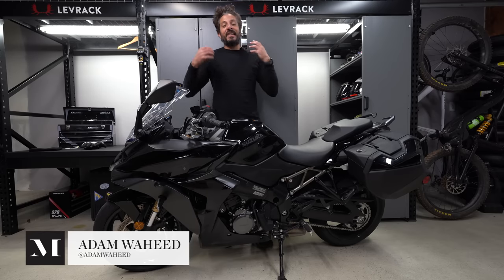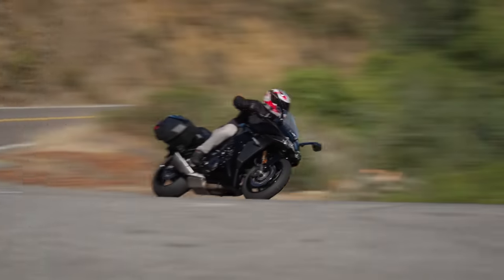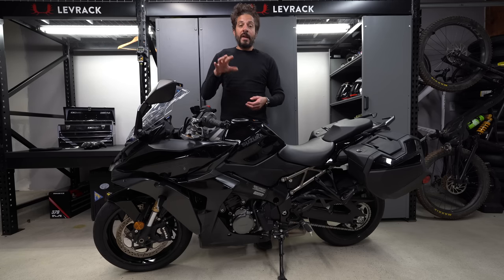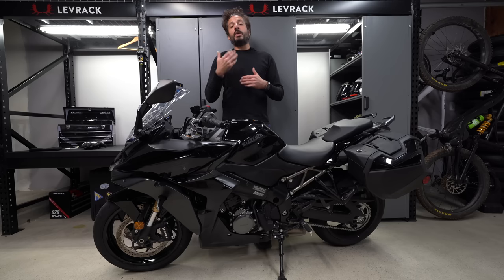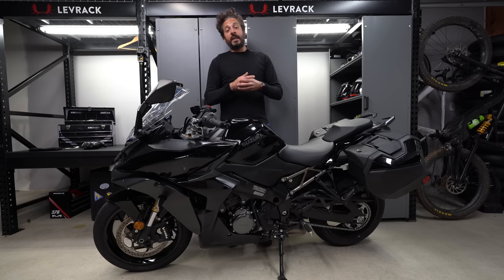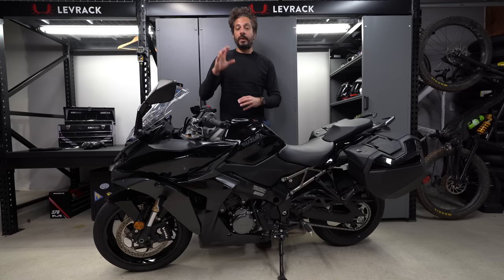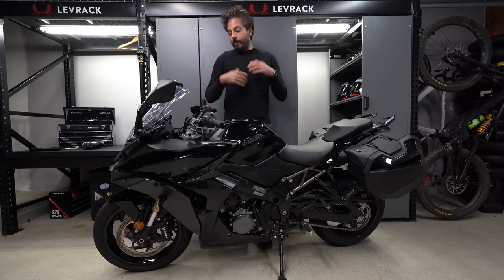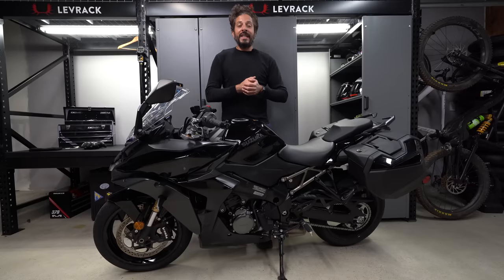2022 Suzuki GSX-S1000GT+ Review and Full Test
Fresh for the 2022 model year is Suzuki’s GSX-S1000GT+. Positioned as a classic sport-touring motorcycle, Suzuki stays true to its sportbike roots with a competitive, yet value-conclusions touring bike that favors sporty handling versus other new motorcycles in this segment.

The GSX-S1000GT+ is based on the overhauled 2022 GSX-S1000 naked bike which we tested earlier during the 2022 Suzuki GSX-S1000 Review. This particular model is designed for sport-touring. Think touring two-up, with a passenger, and limited luggage space. This motorcycle is powered by Suzuki’s tried and true 999cc inline four. The architecture of this engine configuration is based on the 2005 and ‘06 GSX-R1000. The actual cases, the pistons, and all of the internals  have been tweaked and benefit from new manufacturing techniques. So, it’s not like Suzuki just went back 17 years and pulled engines out of those models and put them in this one.

The engines benefit from enhanced durability engineering that manufacturers learn after having built something for nearly two decades. The thing we like about this engine is just how much character it has. It’s a hoot to ride. It employs a pleasing air induction howl when you’re giving it a heavy dose of throttle. The exhaust note is nice and crisp, sounding pleasant, yet it’s not overly loud where it’s going to annoy your neighbors or other people in vehicles next to you.

This GSX-S continues to use Suzuki’s SDM-S combined engine power and throttle response maps, with ride-by-wire. A is the most aggressive, B is a little bit less than that, and C is the lowest power setting. Each letter represents a different throttle and/or engine power character.

If you were a new rider and this was your first bike and you wanted to get it up to speed on this bike, you’d ride it in power mode C and the thing isn’t going to get away from you. Conversely, if you’re a seasoned pro and you desire maximum power, A mode is the best. Paired with the ride-by-wire throttle is Suzuki’s traction control. Suzuki offers five levels of traction control adjustment, plus ‘off’. One gripe is it’s older in terms of its engineering profile. This vehicle nor does any Suzuki vehicle benefit from an IMU when it comes to powering both traction control and ABS programming.

Speaking of brakes, this thing features a potent set of triple disc hydraulic brakes. The brakes do a really nice job of keeping speed in check. Even though it doesn’t employ a modern radial-type master cylinder, the braking package on this motorcycle works well. Again, it doesn’t include cornering ABS (you need an IMU chip. It’s the same type of chip inside your Apple smartphone that gives it positional awareness). Still, it does include fixed always-on ABS and it works well. We wouldn’t see a need for having cornering ABS just because this motorcycle works so well with its conventional ABS.

One of the hallmark features of Suzuki sportbikes is how comfortable they are. We really like how we fit on this street bike. The windscreen is nice and tall and the front fairing is broad and does a good job of pushing air up and around us. It would have been nice if the windscreen offered height adjustment, but it’s really not a big deal. If you’re a really tall rider, you can always opt for Suzuki’s optional touring windscreen ($170 up-charge). Another accessory we would fit are the $450 heated grips. Yes, we wish it came equipped already with heated grips but that’s just going to push up the MSRP. We would definitely spend the $450 on that accessory.

Styling on this motorcycle looks very similar to a certain Japanese manufacturer's supercharged motorcycles. We value the angular bodywork and the LED headlights. These headlamps function better during night rides than the stacked light setup on the GSX-S1000 naked.

Suzuki finally stepped up to the big leagues and is running a 6.5 color TFT screen. It looks sharp and is easy to use. The switchgear is simple and we appreciate “dark mode” which features white numbers on a black background.

Photography: Joseph Agustin
Video/edit: Ray Gauger Media, Inc.

Motorcycle Riding Gear Worn

Helmet: Arai Quantum-X
Jacket: REV'IT! Blackwater
Gloves: REV'IT! Kinetic
Pant: REV'IT! Piston
Boots: TCX Rush 2 Air